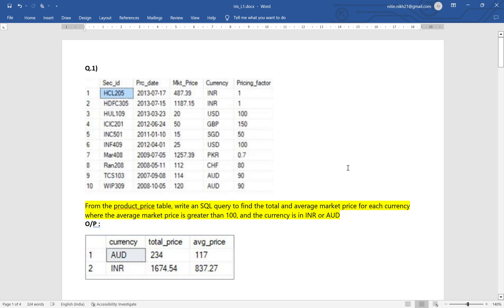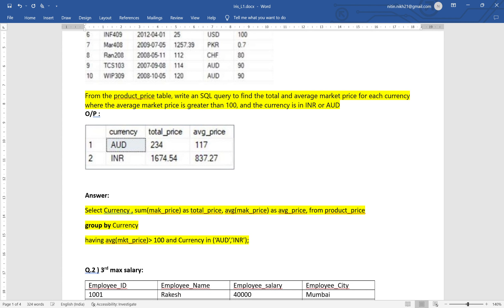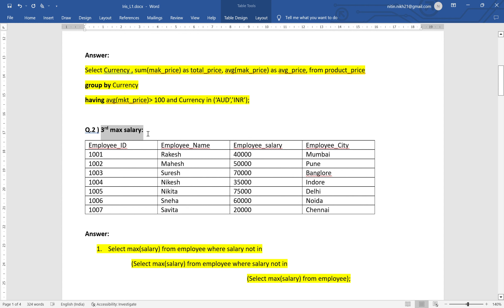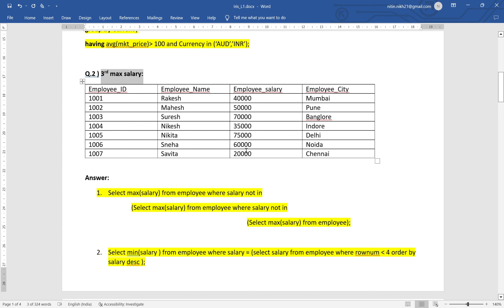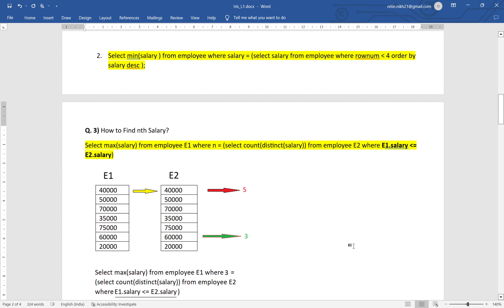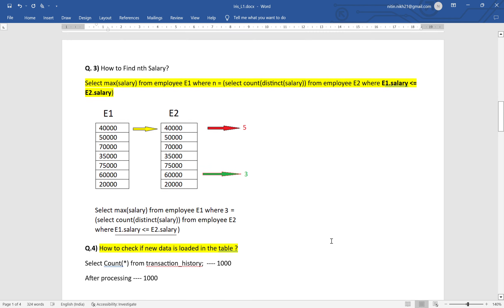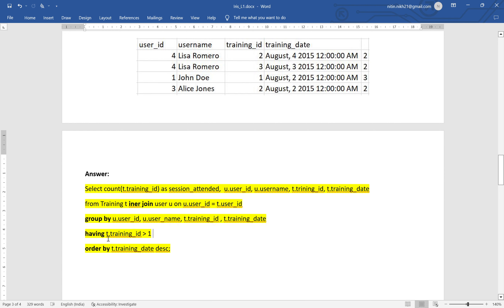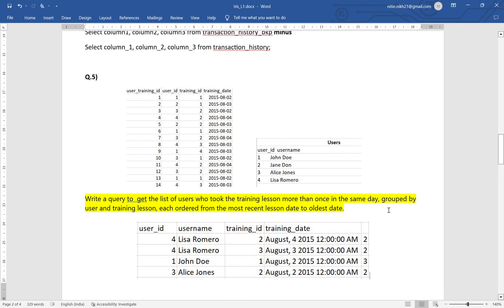Database Testing Real Time Interview Questions | Oracle | ETL | Software Testing Zone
This video contains questions about Manual testing, API testing and database testing. Which will help you prepare for interviews.
Database Testing, ETL, Software testing Jobs, Software testing interview questions

testing mock interview, testing interview questions,
how to crack testing interviews,
testing interview questions and answers,
test automation mock interview, manual testing,
how to get job in software testing as fresher,
how to get job in automation testing,
testing interview questions and answers for experienced,
testing interview videos for experienced,
how to get job in testing,
Database testing interview questions,
Manual testing, Automation testing, Selenium, Webdriver